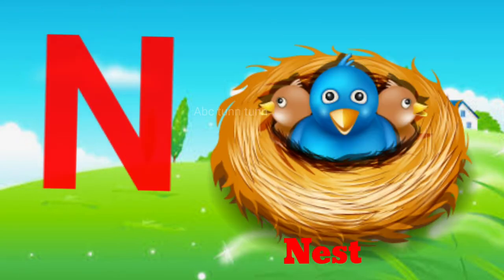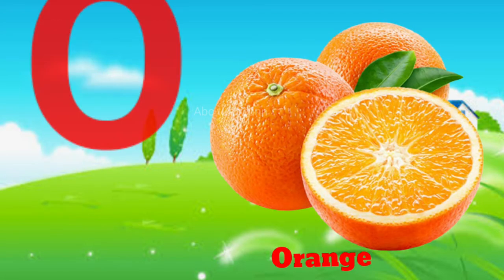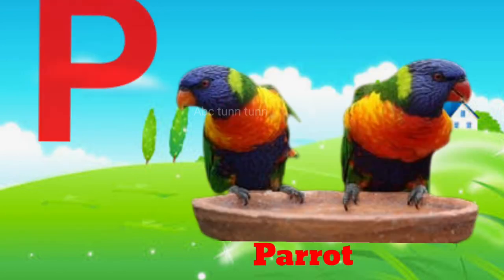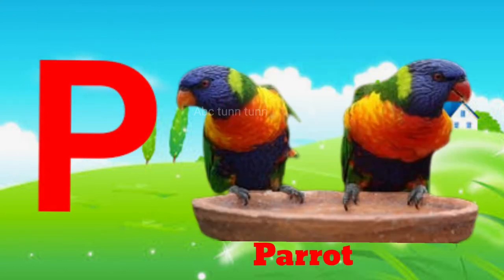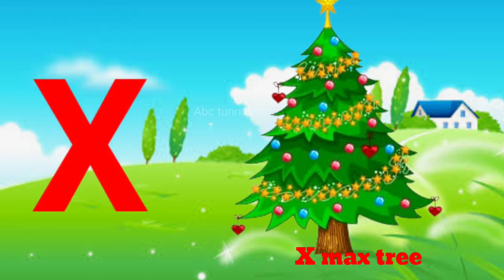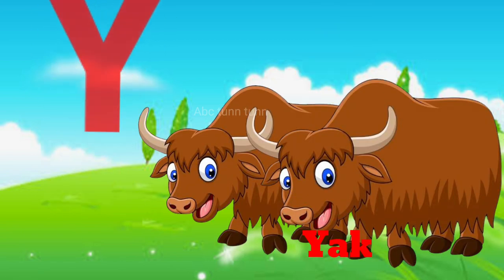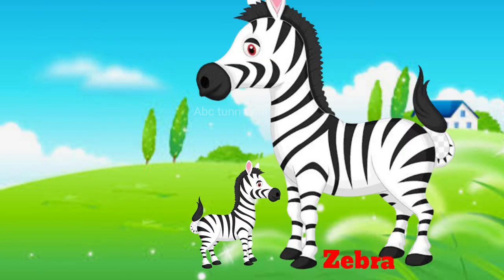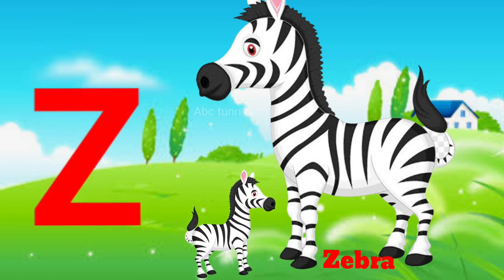a for Apple b for ball c for cat d for dog//phonics song abc//abcd Alphabet song // Abc-tunn-tunn,